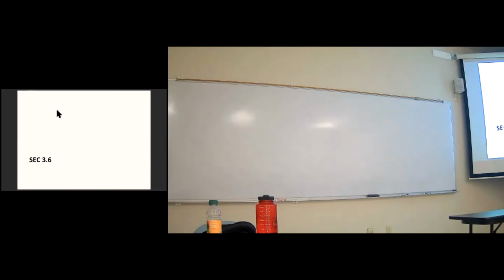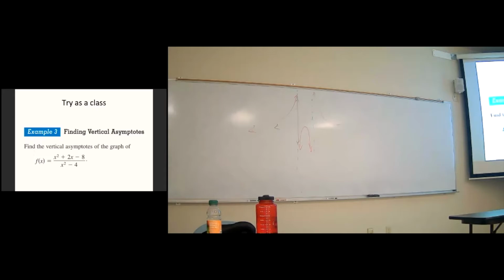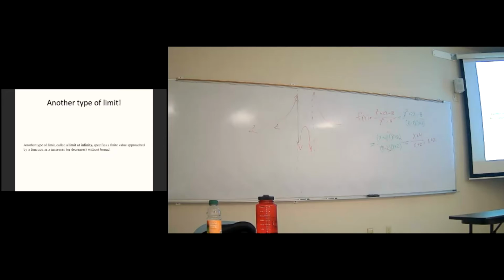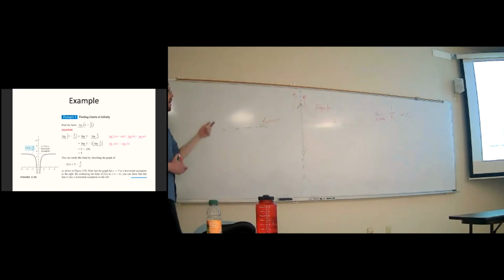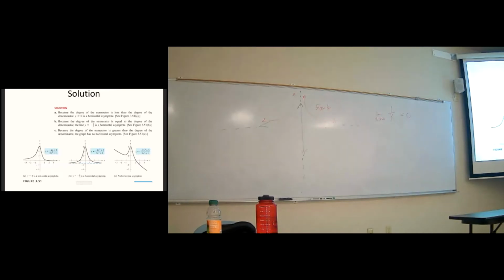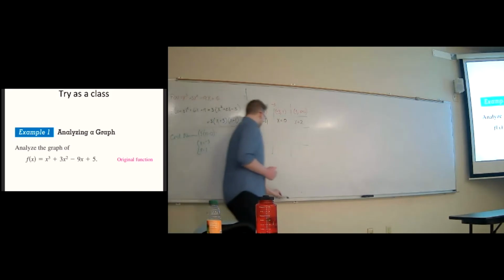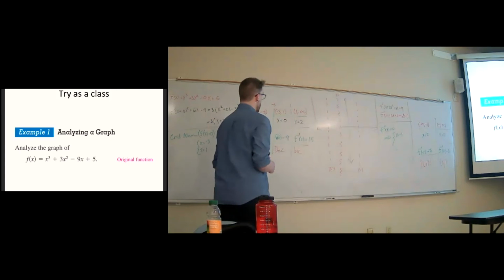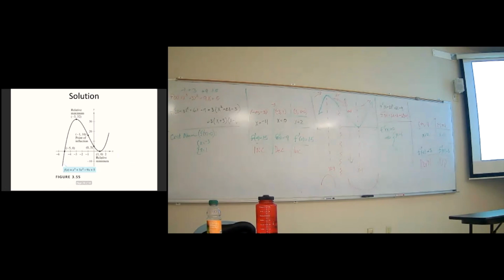Jun 23 - MW - Lecture 7.3